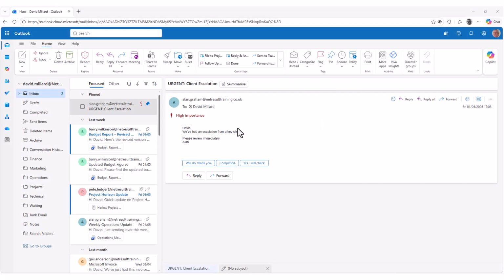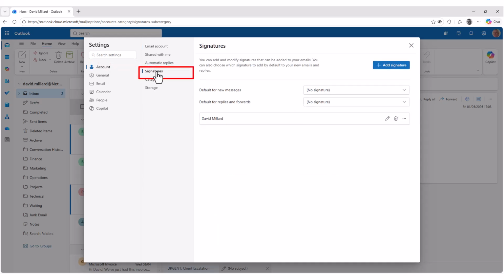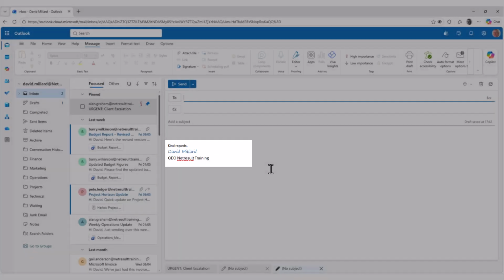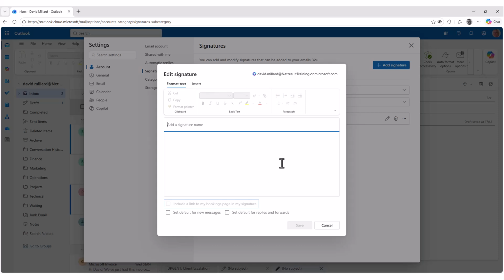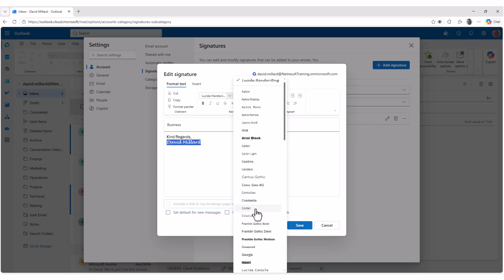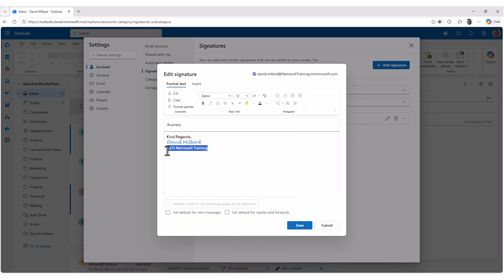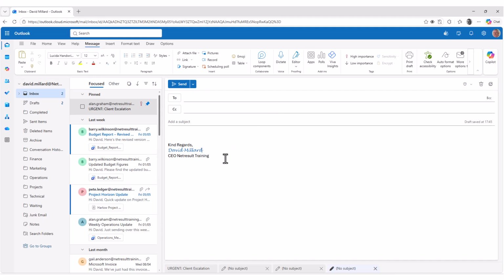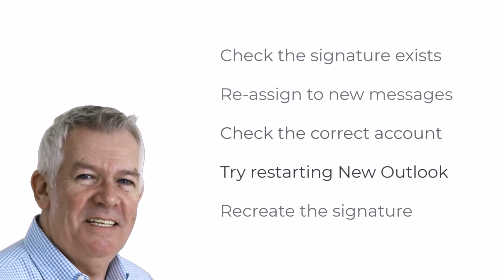New Outlook Signature Missing? Fix It Fast!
Has your Outlook signature disappeared in the New Outlook?
My new Outlook Email Mastery course is now LIVE!

In this video, I’ll show you the fastest ways to fix:
• Missing Outlook signatures
• Signature not showing automatically
• New Outlook signature problems
• Reply and forward signature issues
• Multiple account signature confusion
Perfect for Microsoft 365 and Office users who want quick troubleshooting fixes without wasting time.
Looking for structured Microsoft 365 training? I have full courses on Udemy covering Excel, Teams and Copilot.